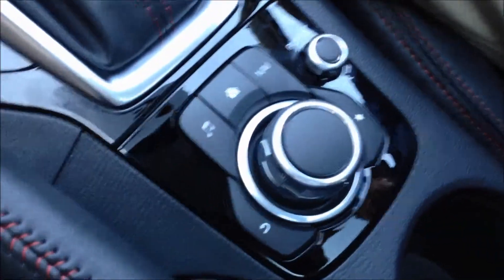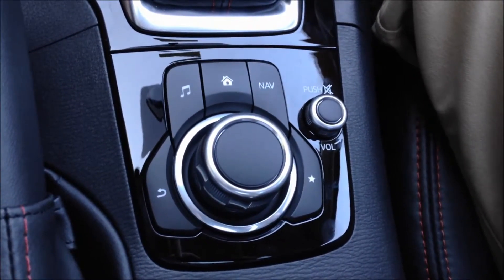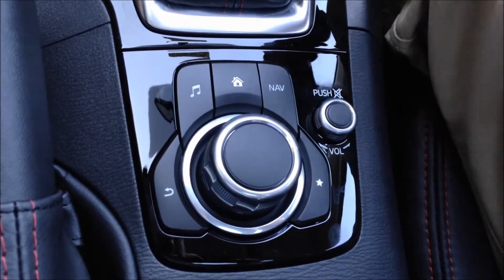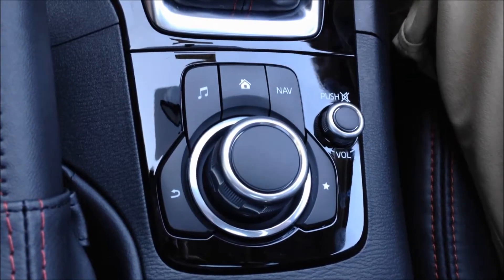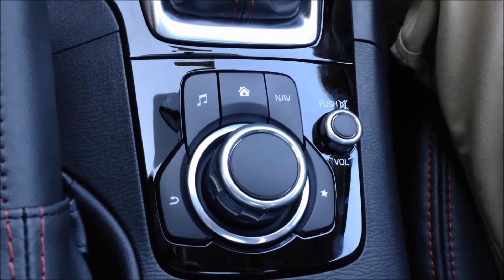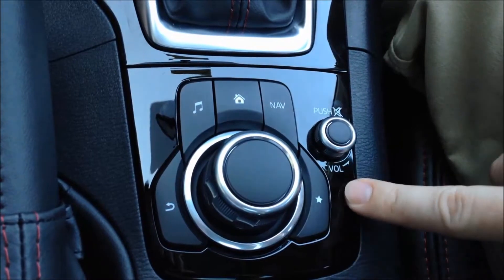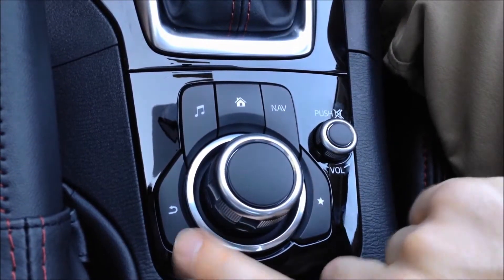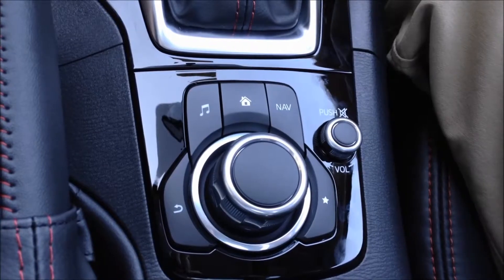Commander Controls in a 2015 Mazda3 Grand Touring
Stuart Powell Mazda | Danville, KY